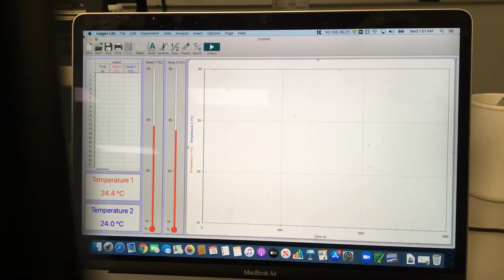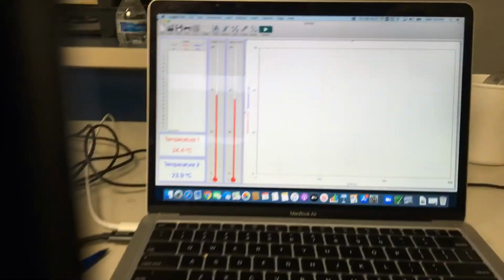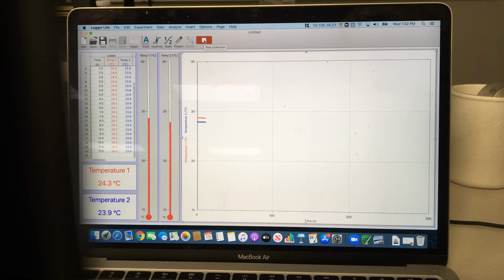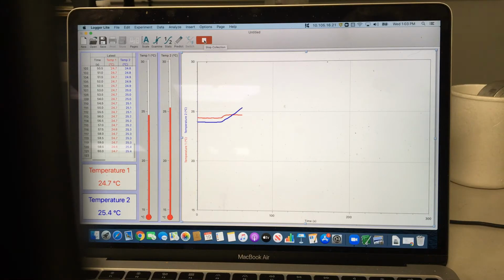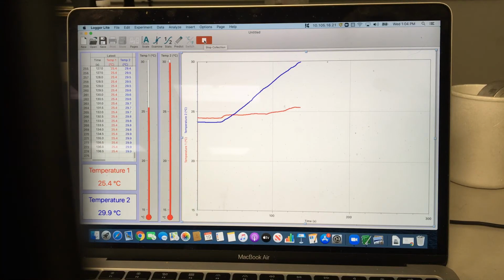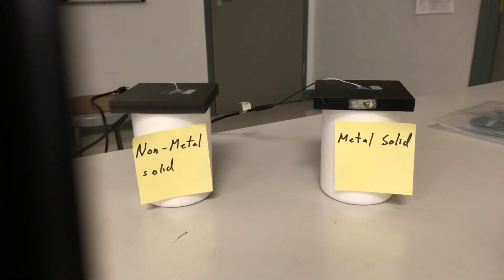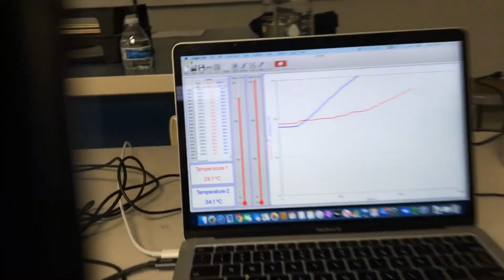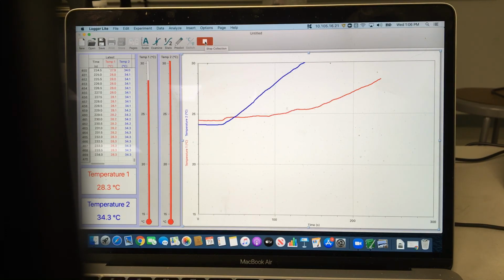More heat Movement Through Solids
Heat movement